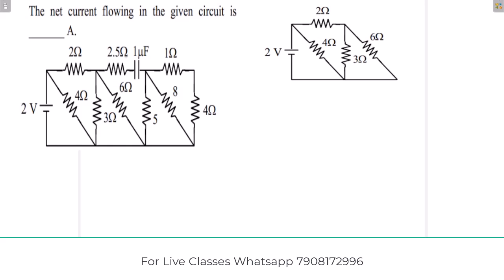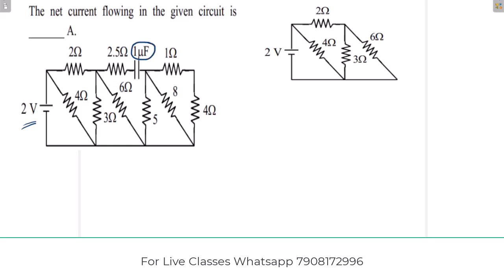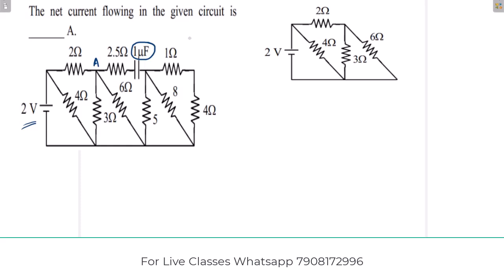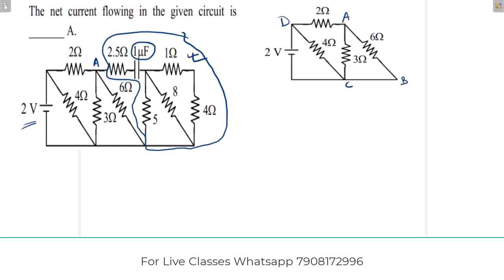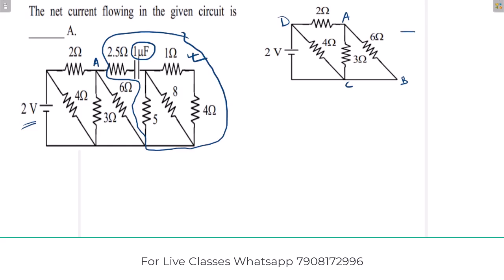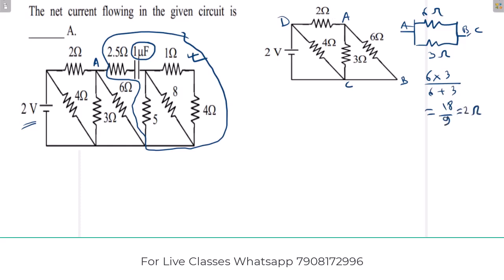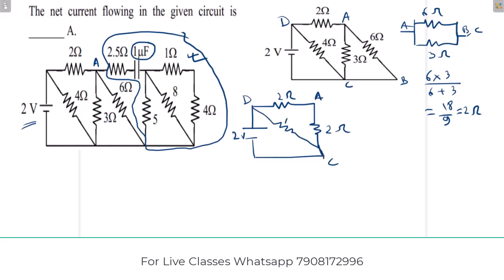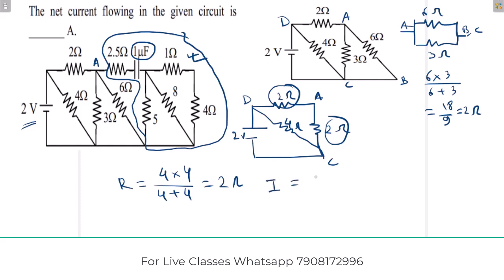Net Current in DC Circuit with Capacitor at Steady State ⚡ | JEE Mains Physics Circuit Analysis PYQ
Master the concept of a capacitor in a DC circuit at steady state with this solved JEE Mains Physics PYQ! 💡 The question asks for the net current flowing in the circuit shown, which includes resistors and a single capacitor, connected to a DC voltage source.Key Physics Principle (Steady State):When a DC voltage source is connected to a circuit containing a capacitor, after a long time (at steady state), the capacitor is fully charged. In this state, the capacitor acts as an open circuit (infinite resistance) in its branch, meaning no current flows through the capacitor branch.Circuit Analysis and Key Steps Covered in the Video:Identify the Steady State Condition: The net current in a DC circuit is calculated after the capacitor has fully charged, meaning the circuit is in a steady state.Open Circuit the Capacitor Branch: Since the capacitor ($1 \mu \text{F}$) acts as an open circuit, the entire branch containing the $2.5 \Omega$ resistor, the $1 \mu \text{F}$ capacitor, and the $1 \Omega$ resistor is effectively broken. No current flows through this path.Redraw the Simplified Circuit: The simplified circuit consists only of the resistors parallel to the voltage source, excluding the capacitor branch.Left Section: Resistors $2\Omega$ and $4\Omega$ are in parallel.Middle Section: Resistors $3\Omega$ and $6\Omega$ are in parallel.Right Section: Resistors $5\Omega$ and $4\Omega$ are in parallel (The $8\Omega$ resistor is part of the broken capacitor branch and is ignored).The Actual Effective Circuit:The $2\Omega$ and $4\Omega$ are in parallel.The $3\Omega$ and $6\Omega$ are in parallel.The $5\Omega$ and $4\Omega$ are in parallel.However, observe the main structure: the only path through which current flows from the positive terminal to the negative terminal (other than the now-open capacitor branch) is the parallel combination of all resistors directly connected across the $2 \text{ V}$ battery.Simplify for Net Current: The circuit consists of multiple parallel branches across the $2 \text{ V}$ source.Branch 1: $2 \Omega$Branch 2: $4 \Omega$Branch 3: $3 \Omega$Branch 4: $6 \Omega$Branch 5: $5 \Omega$Branch 6: $4 \Omega$ (The $1\Omega$ and $8\Omega$ are part of the open circuit path and ignored.)Calculate Total Resistance ($R_{eq}$):$$\frac{1}{R_{eq}} = \frac{1}{2} + \frac{1}{4} + \frac{1}{3} + \frac{1}{6} + \frac{1}{5} + \frac{1}{4}$$$$\frac{1}{R_{eq}} = (\frac{1}{2} + \frac{1}{4} + \frac{1}{4}) + (\frac{1}{3} + \frac{1}{6}) + \frac{1}{5}$$$$\frac{1}{R_{eq}} = (1) + (\frac{3}{6}) + \frac{1}{5} = 1 + \frac{1}{2} + \frac{1}{5} = \frac{10+5+2}{10} = \frac{17}{10}$$$$R_{eq} = \frac{10}{17} \Omega$$Calculate Net Current ($I$): Using Ohm's Law, $I = V/R_{eq}$.$$I = \frac{2 \text{ V}}{10/17 \Omega} = 2 \times \frac{17}{10} = \frac{34}{10} = \mathbf{3.4 \text{ A}}$$This problem is crucial for JEE Mains 2026 and JEE Mains 2027 preparation, solidifying your knowledge of DC circuits and Capacitors.👉 Subscribe to Solved Insights for more complex circuit problems solved simply!